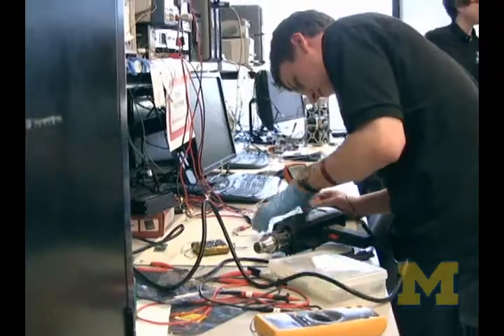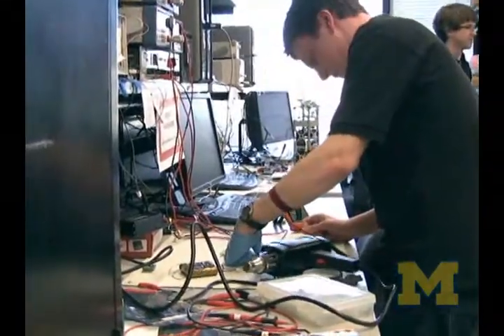Stand-Alone Craft Set for Space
A 6.5-pound satellite is scheduled to become the first stand-alone spacecraft built by Michigan students to go into orbit and perform a science mission.

The Radio Aurora Explorer (RAX) is slated for launch Nov. 19 from Kodiak, Alaska. Its primary mission is to study how plasma instabilities in the highest layers of the atmosphere disrupt communication and navigation signals between Earth and orbiting satellites.

Working with scientists, students will use the data from RAX to build models that can forecast when these anomalies will occur. This will enable satellite operators to plan communications and operations around these disruptions.